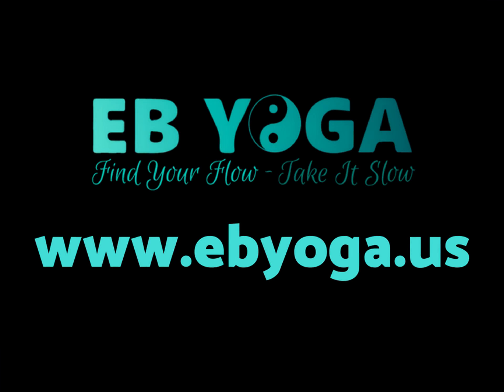Welcome to Yoga 101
Welcome to Yoga 101! My name is Elicia and I'm so happy you're here!!!

Want more Yoga without the pretzel poses or more Plant Based information?

Check out EB Yoga Online Studio! With over 120 yoga classes, an online membership community, and also the benefit of me!
FREE for 7 days, then just $9/month!

Want to learn more about a plant based diet? Check out “Eat Well with E Bell,” a video course that’s an introduction to plant based nutrition. This 99 minute course is the perfect place to start your plant based journey.